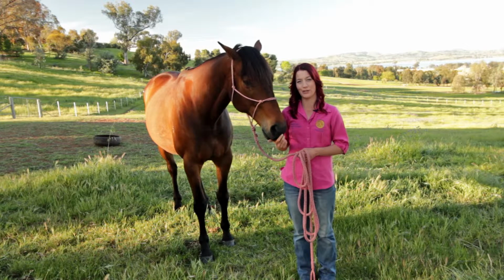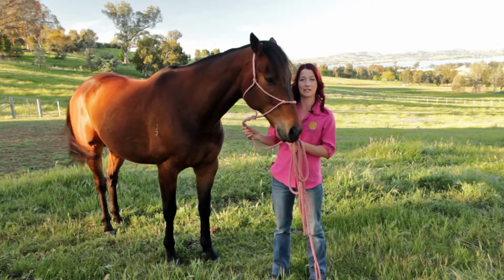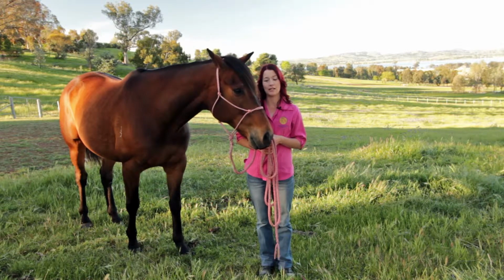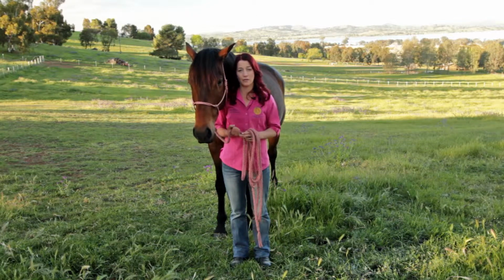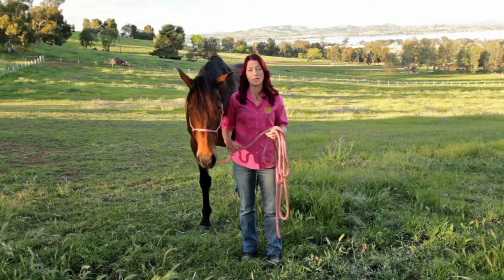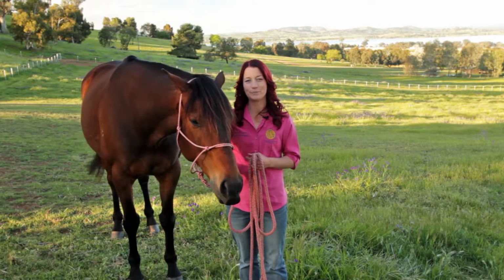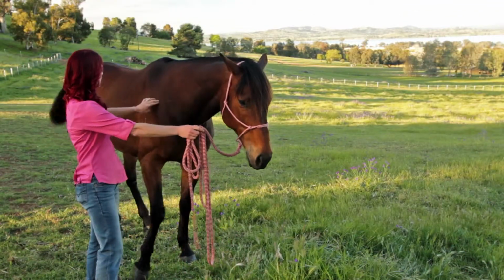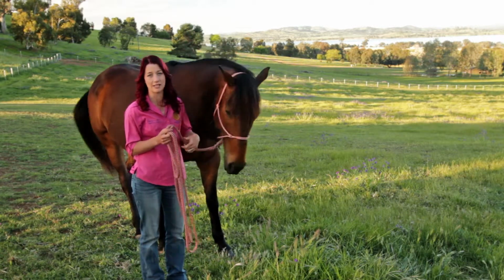EMRT - Equine Muscle Release Therapy®